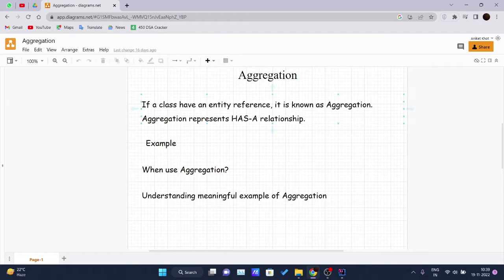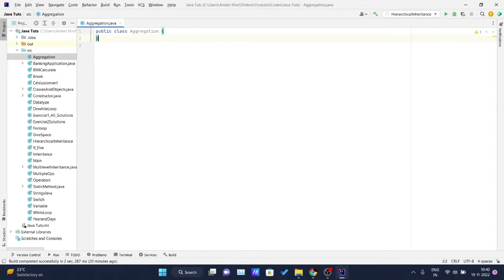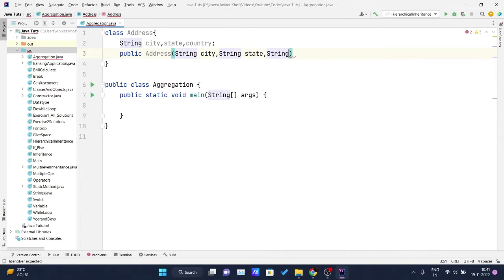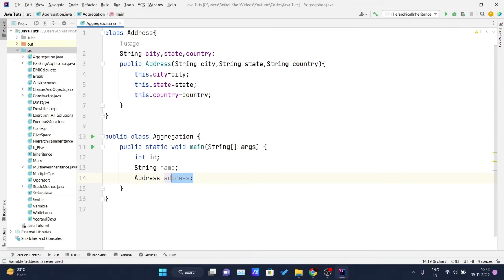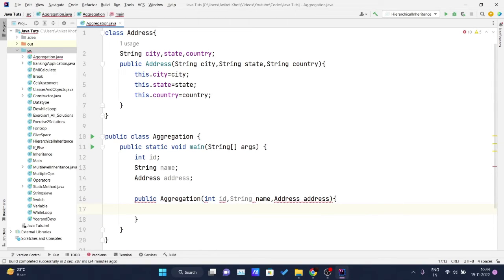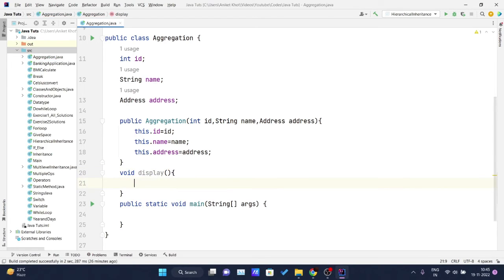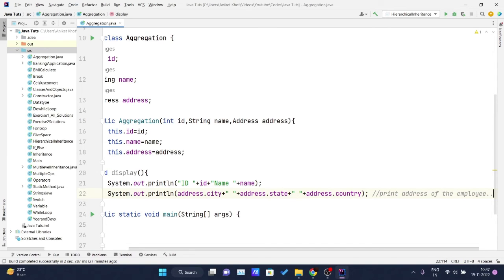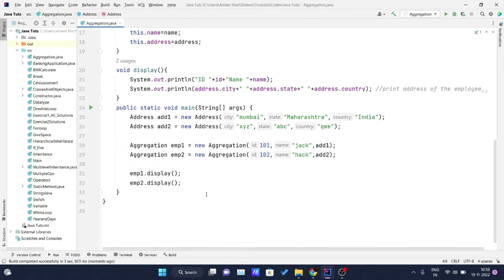Aggregation in Java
Hi, Welcome to the another video of java tutorial series. So today in this video I have discussed about the Aggregation in Java in detail.
Happy Learning 😊